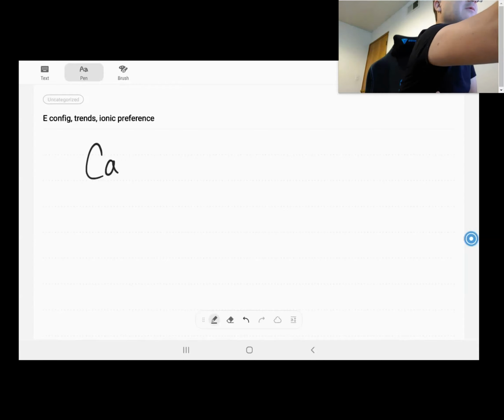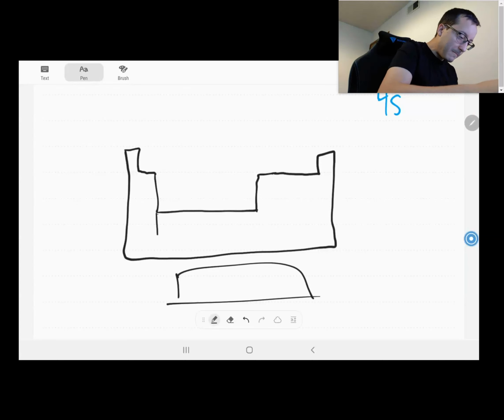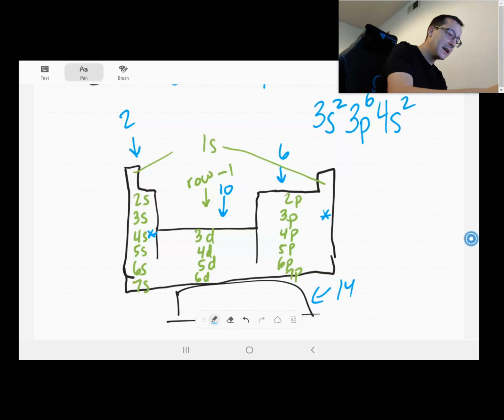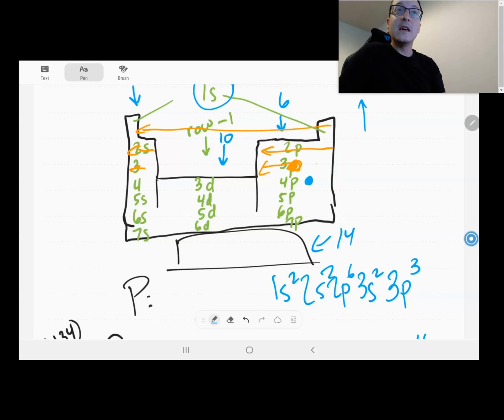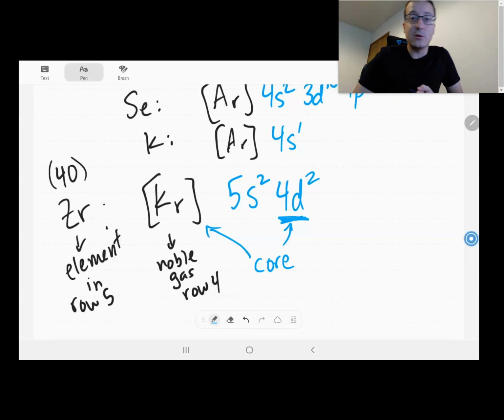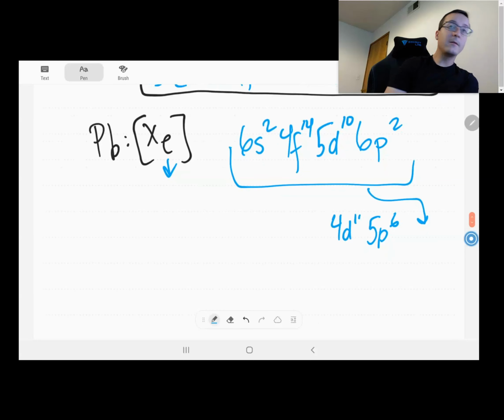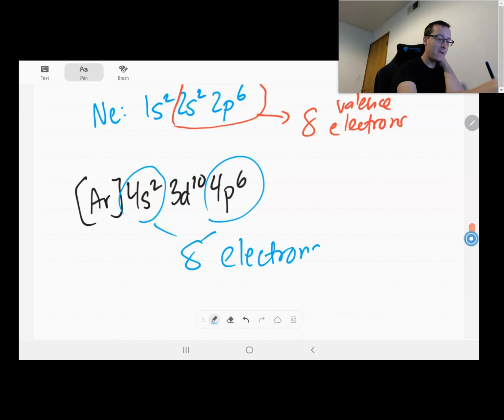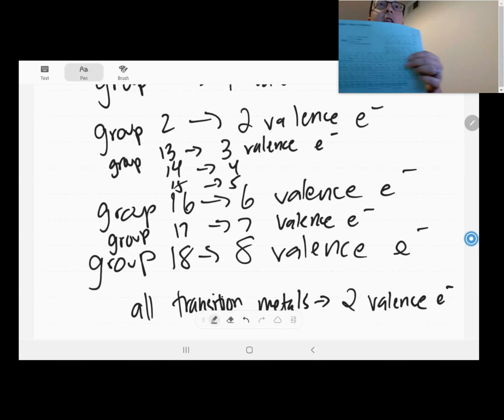Chem 110 3.30.20 part 1